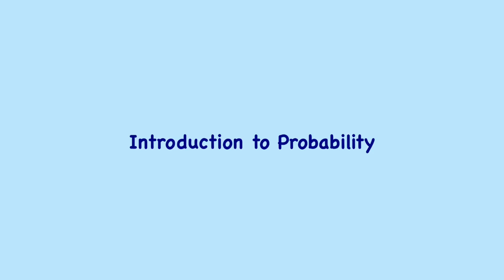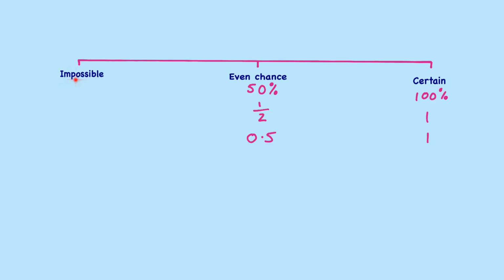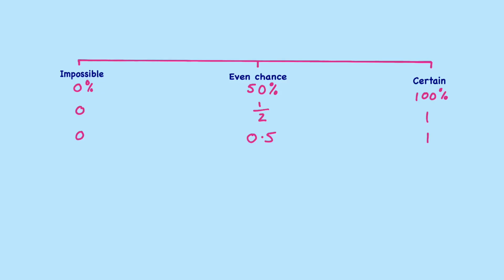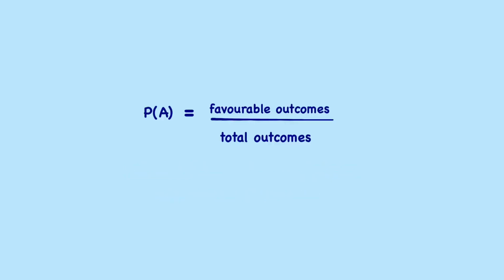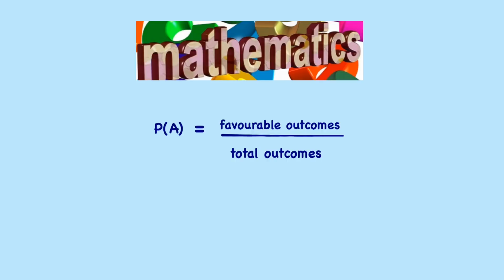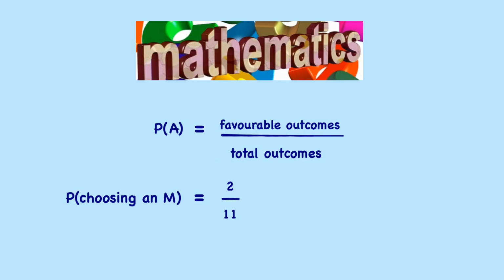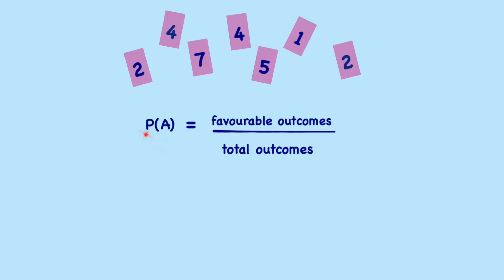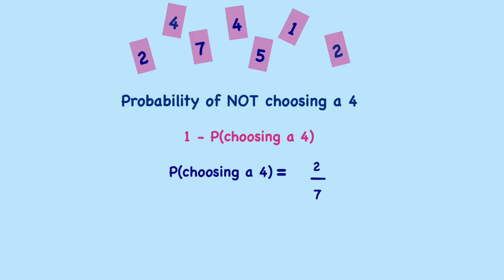SMP2 Introduction to Probability